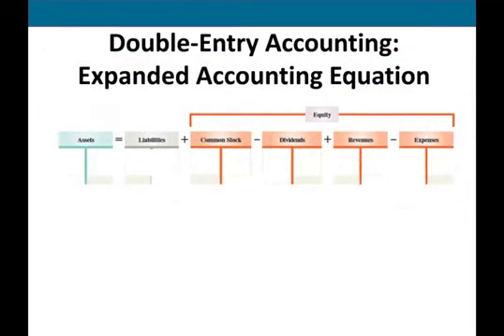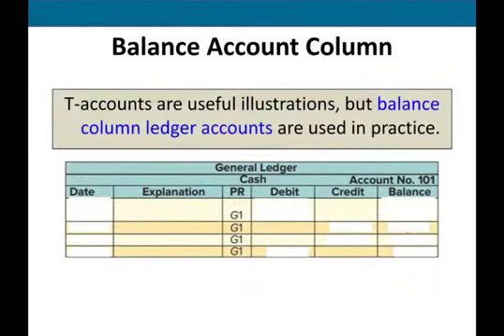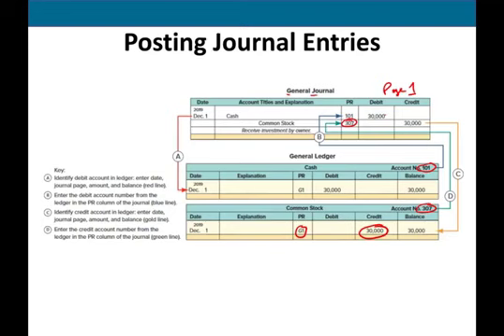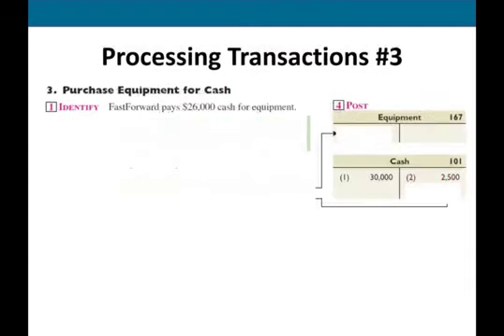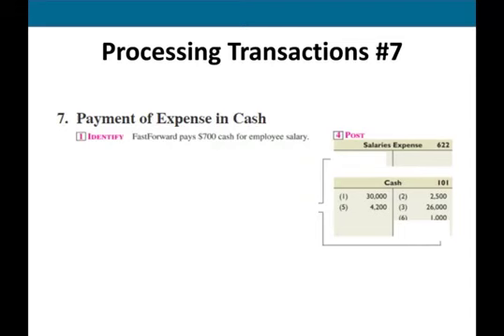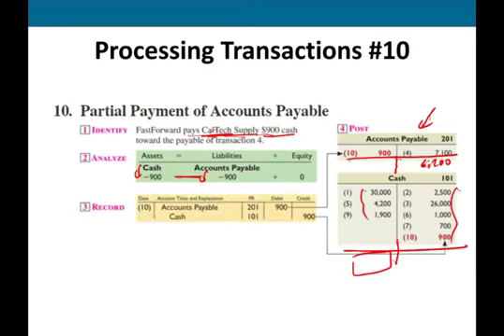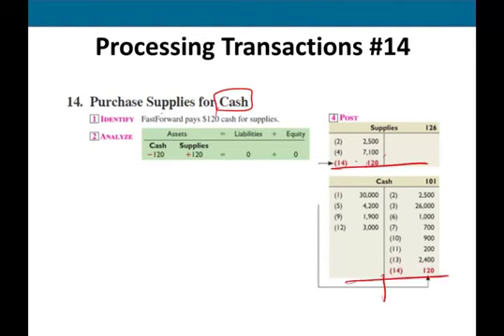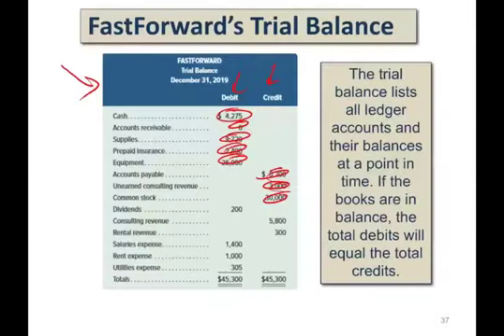Journalizing in General Journal | Posting To General ledger | Basic Financial Accounting Course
Nonmonetary Exchanges of Assets: Intermediate accounting

In in video, I discuss nonmonetary exchanges of assets. Nonmonetary exchanges is the transfer of assets and/or liabilities with another entity. Exchanges of nonmonetary assets occurs when two entities swap nonfinancial assets.